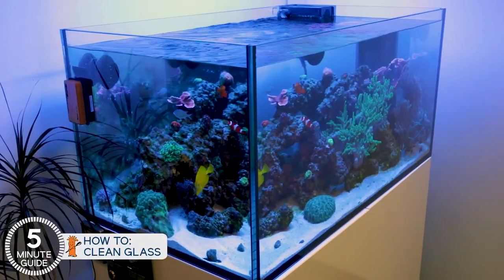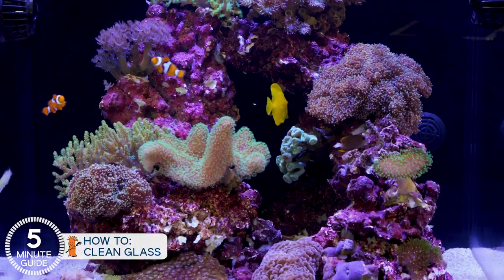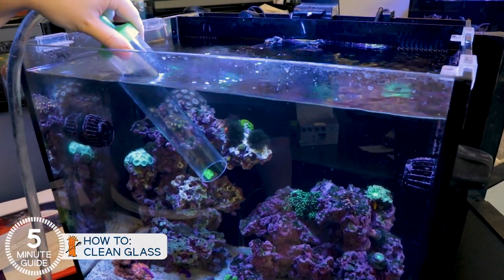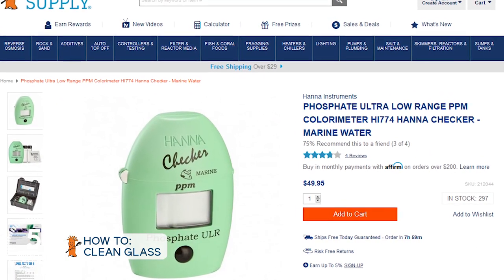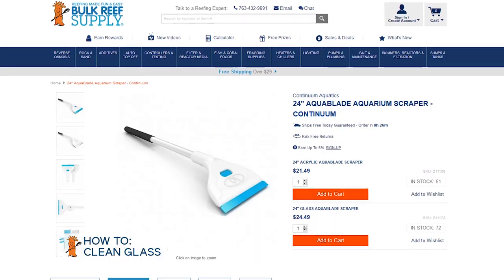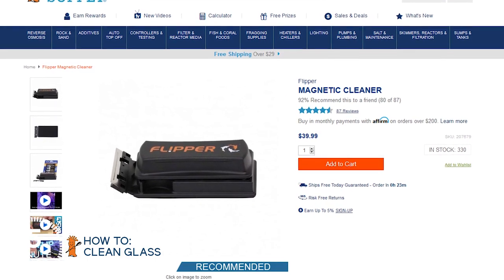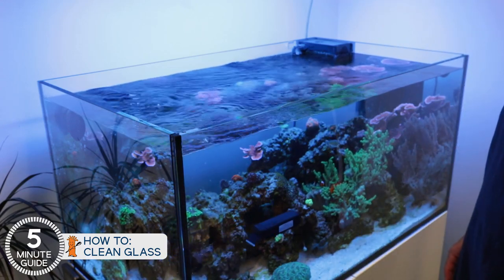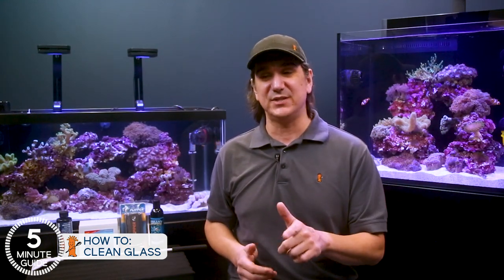Tips for crystal clear saltwater aquarium glass ways keep it that way!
What is the film on your saltwater tank glass? How do you keep your reef tank glass clean? There's tools, helpful bacteria and direct ways you can keep your glass clean and make your saltwater tank shine! Here's how.

The fun begins! Follow along while we setup two different types of saltwater tanks that you can do right along with us. Here's your guide to setup a 40gal reef tank or 45gal All-In-One saltwater aquarium.